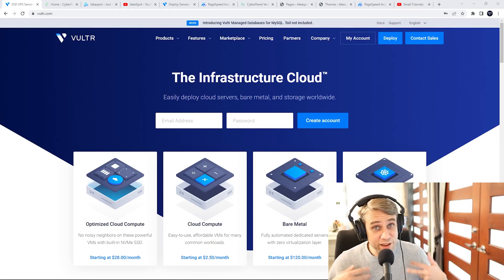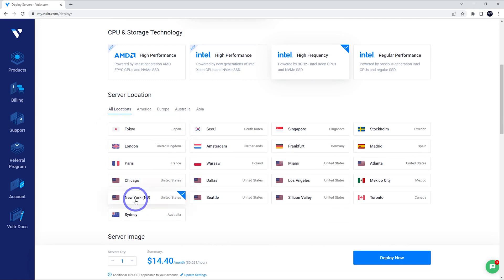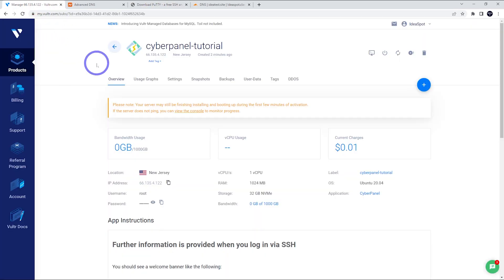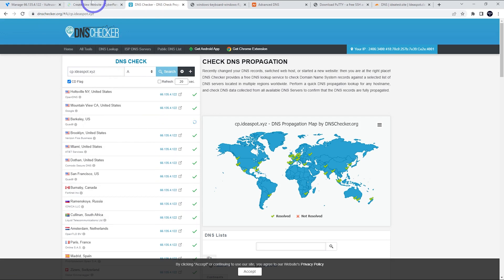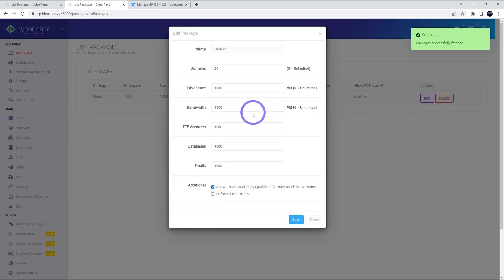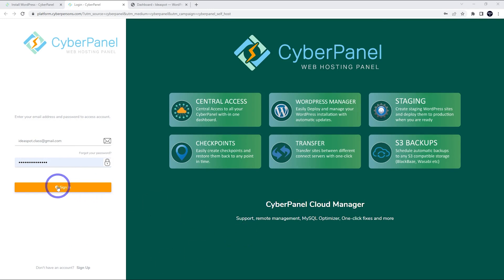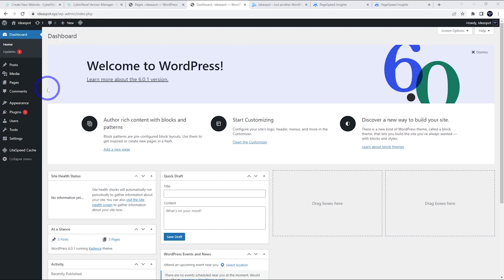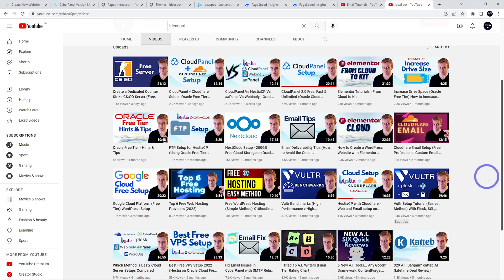CyberPanel WordPress Setup (1-Click Install on Vultr)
Today we run a quick setup of CyberPanel and WordPress using a Vultr High Frequency VPS. You can try this for yourself using the free trial link above - this is a very high performance WordPress setup for a very small budget, and a great alternative to regular shared hosting.

0:00 Introduction
0:56 Get VPS
1:38 Launch Server
3:22 DNS Setup (Namecheap example)
4:21 DNS Setup (Cloudflare example)
4:46 Connect to VPS
6:19 Cyberpanel Setup
8:58 Make a new WordPress website
11:57 Other Features
14:12 Multiple sites
14:35 Performance testing
15:24 Email options